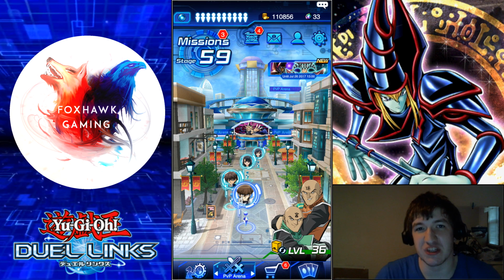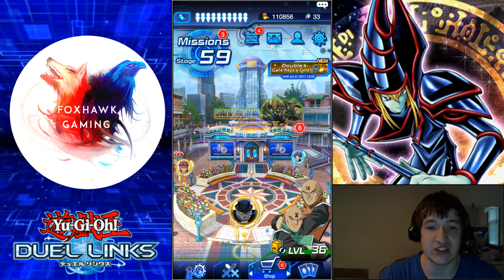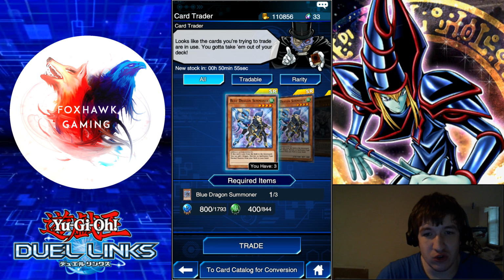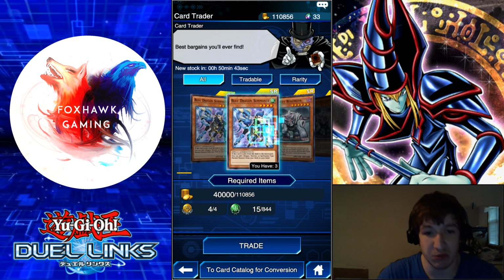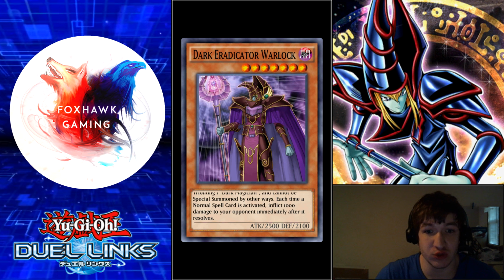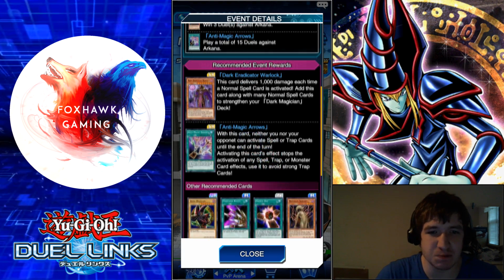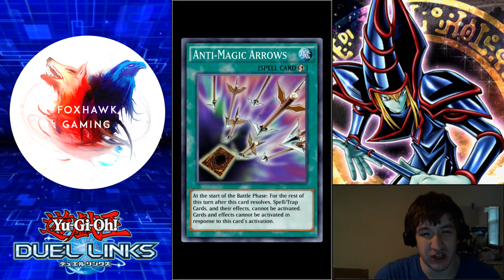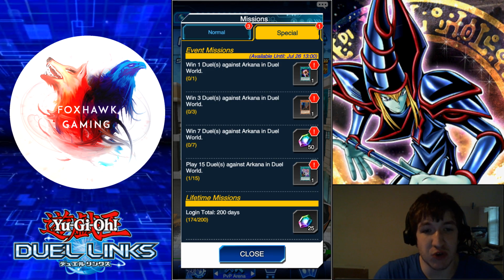[Duel Links News] Arkana Rewards | Yu-Gi-Oh Duel Links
Arkana is here with some new cards and we have glossy/prismatic options at the Card Trader.  Anti-Magic Arrows looks to be the card with most potential.